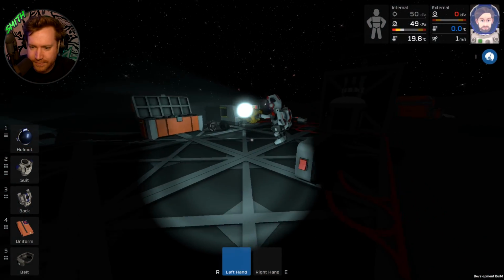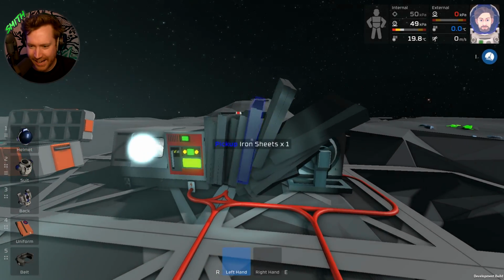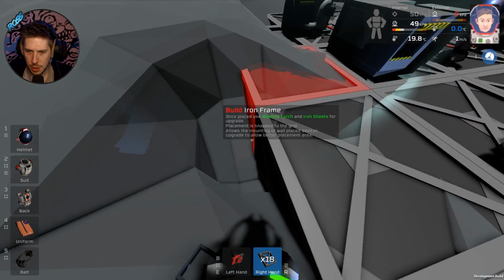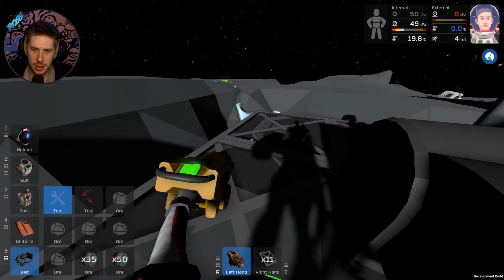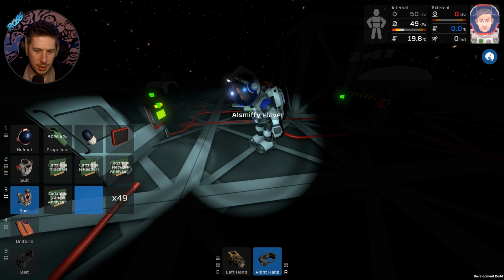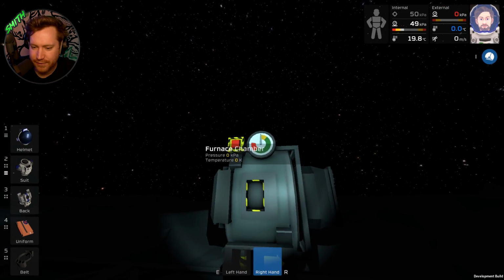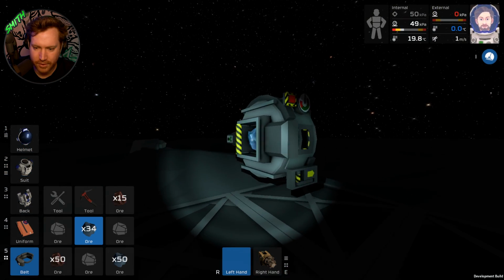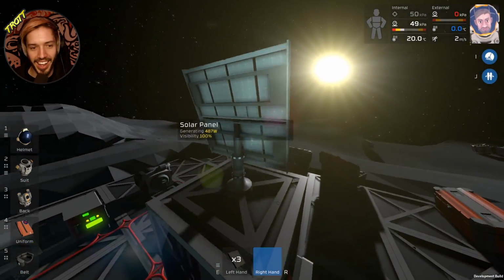We're Not Supposed To Be Here! | Stationeers #1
● Post Stuff Here:
Hat Films - 4th Floor
13 Queen Square
Bristol
BS1 4NT